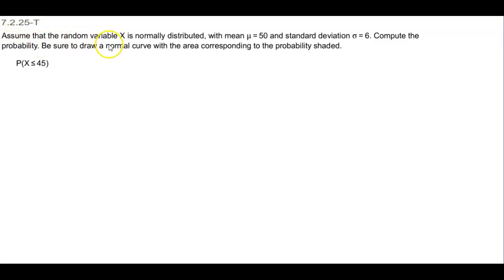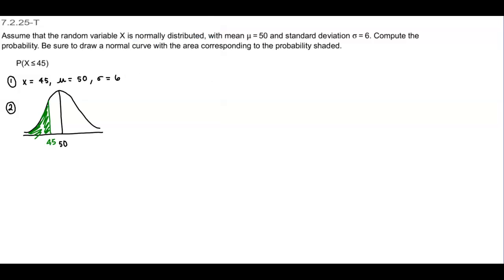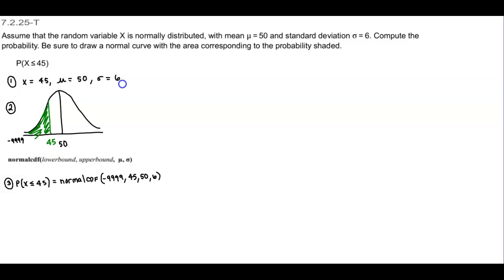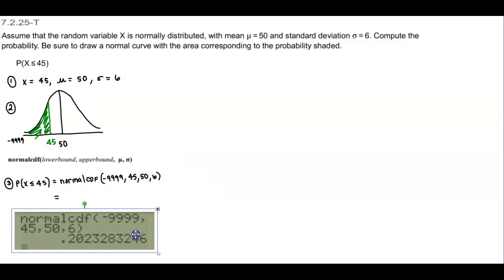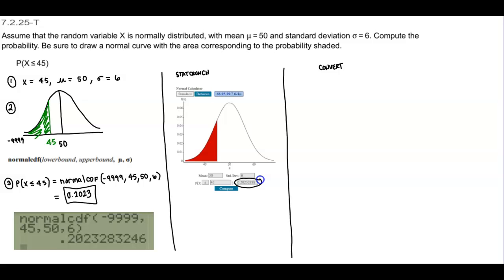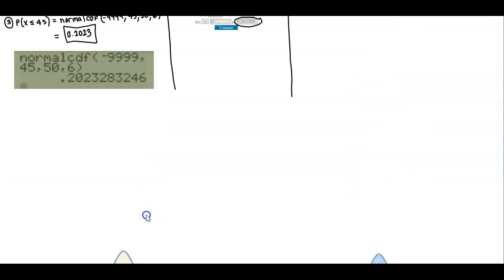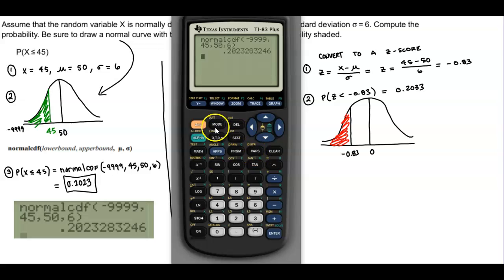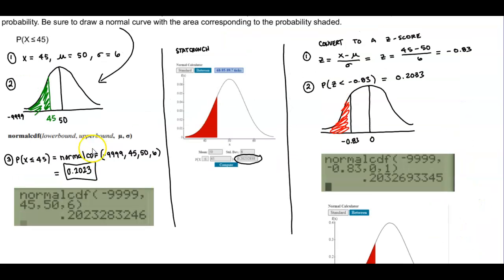Math 14 HW 7.2.25-T